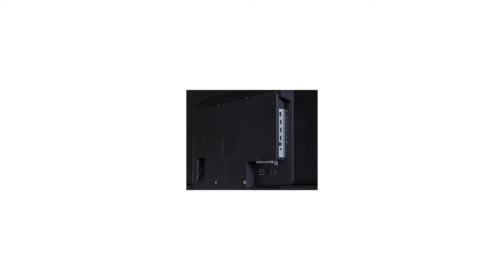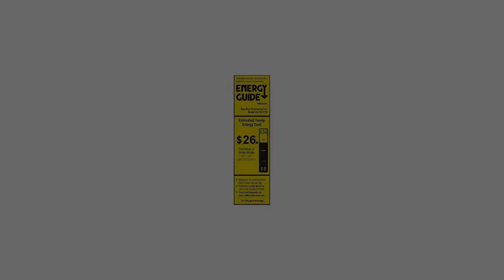Toshiba 50-inch 4K Ultra HD Smart LED TV with HDR - Fire TV Edition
Toshiba 4K UHD Smart TV is a new generation of smart TVs featuring the Fire TV experience built-in and including a Voice Remote with Alexa. With true-to-life 4K Ultra HD picture quality and access to all the movies and TV shows you love, Toshiba Fire TV Edition delivers a superior TV experience that gets smarter every day. The Voice Remote with Alexa lets you do everything you'd expect from a remote plus, easily launch apps, search for TV shows, play music, switch inputs, control smart home devices and more, using just your voice. Toshiba 4K UHD Smart TV - Fire TV Edition delivers true-to-life 4K Ultra HD picture quality with over 8 million pixels for stunning clarity, deep contrast, and vivid colors. With the Fire TV experience built-in, enjoy tens of thousands of channels, apps, and Alexa skills, including Netflix, Prime Video, Hulu, HBO, SHOWTIME, STARZ, and more. Fire TV Edition seamlessly integrates live over-the-air TV and streaming channels on a unified home screen (HD antenna required). Easily control your TV with the included Voice Remote with Alexa-plus, launch apps, search for TV shows, play music, switch inputs, control smart home devices, and more, using just your voice. Dimensions (W x H x D): TV without stand: 44.6" x 26.4" x 3.7", TV with stand: 44.6" x 27.8" x 10.7". Multiple device input/output options: 3 HDMI including 1 with ARC, USB, composite input, digital output (optical), antenna/cable output, audio output, Ethernet.